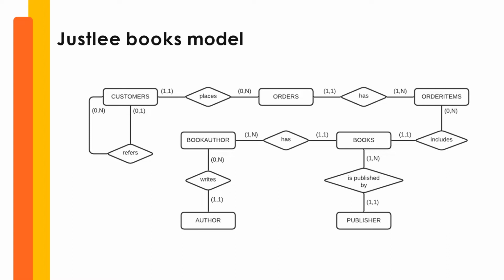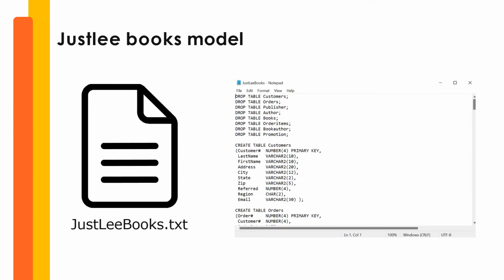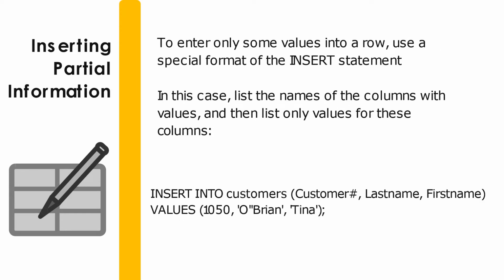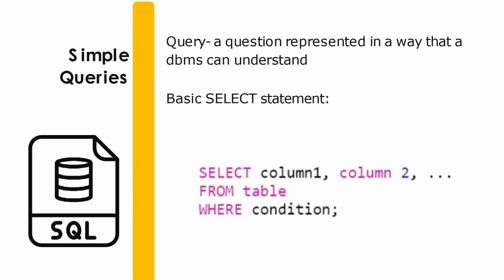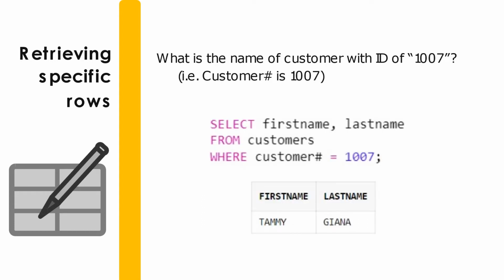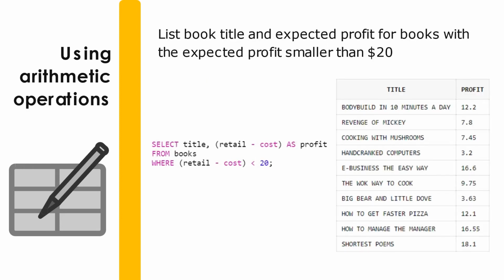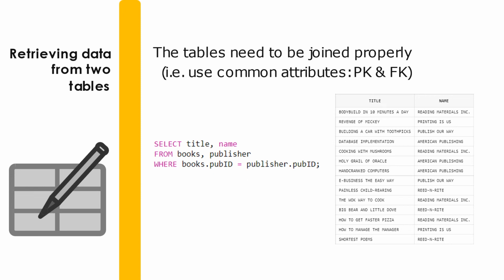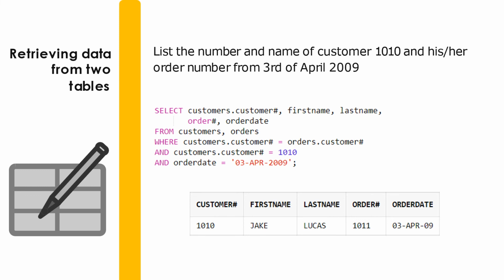Introduction to SQL 1 - Part 1 of 3